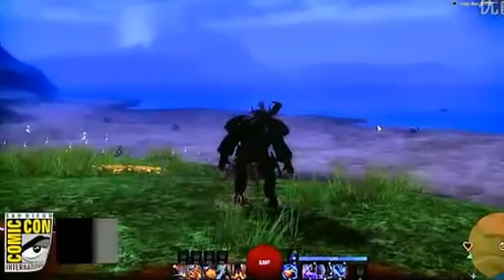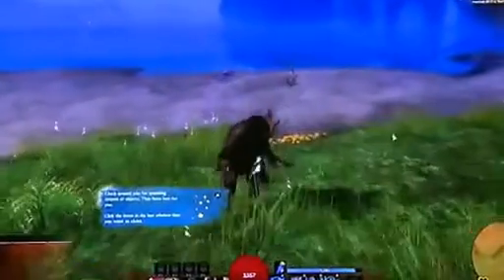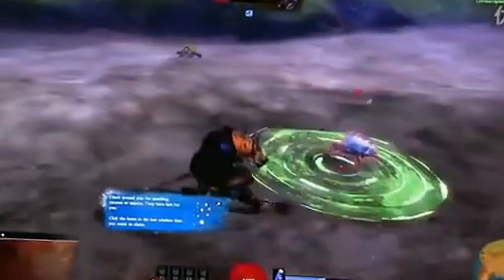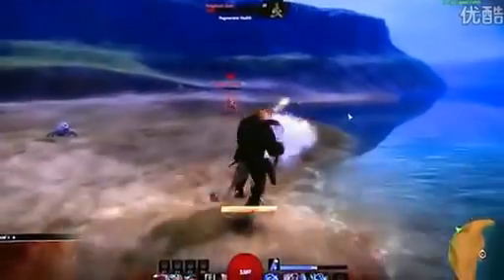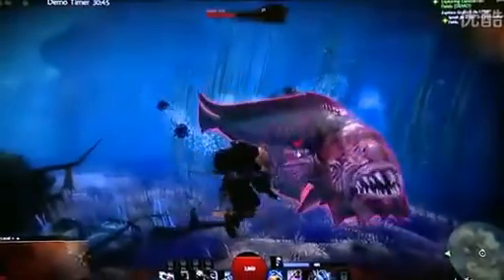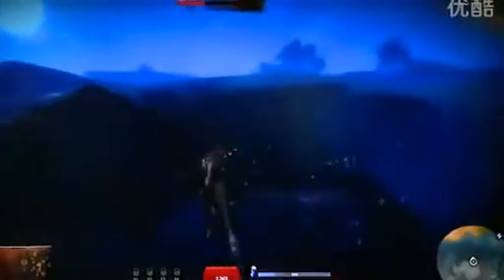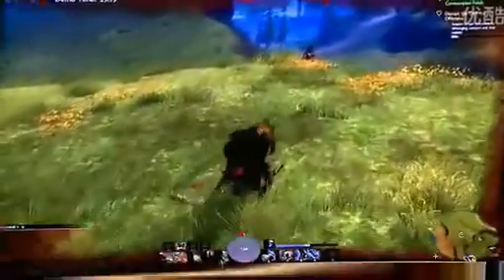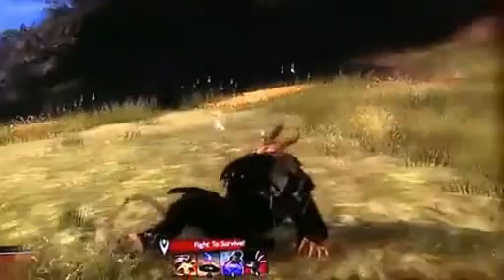Guild Wars 2 new game promotional demo July 25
Guild Wars 2 new game promotional demo (July 25).Buy Guild Wars 2 Gold